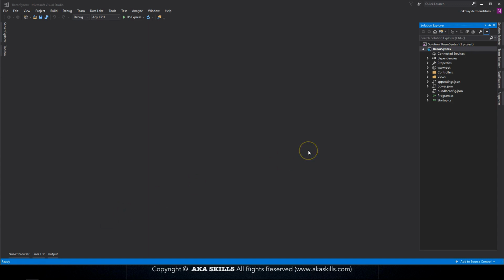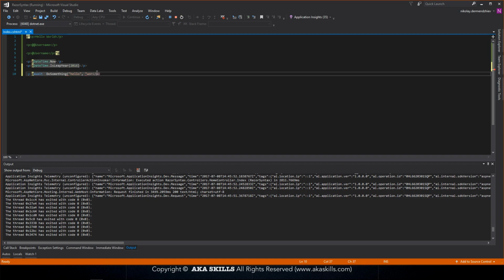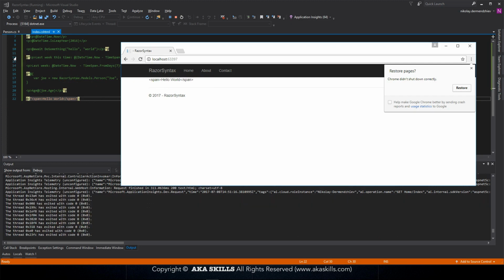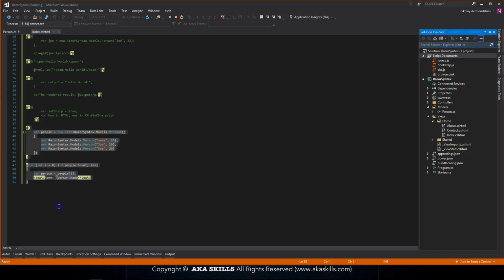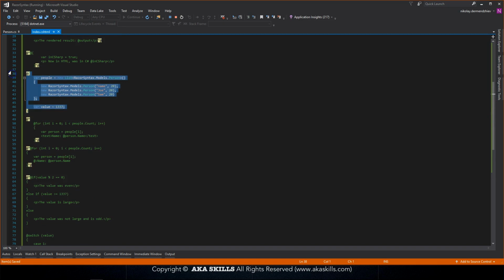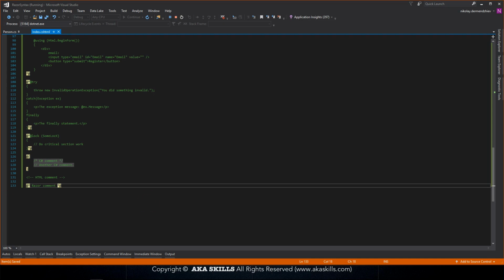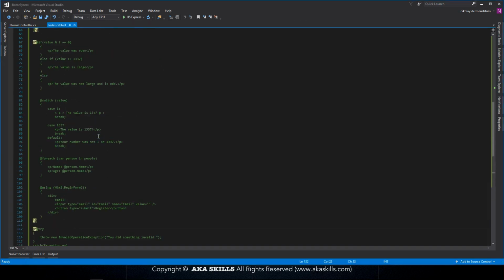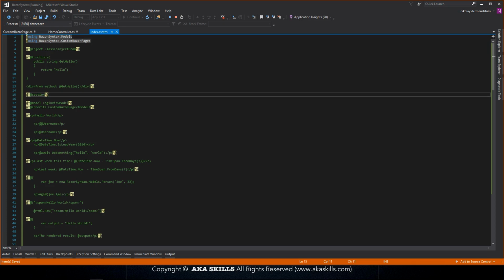17 Razor Syntax